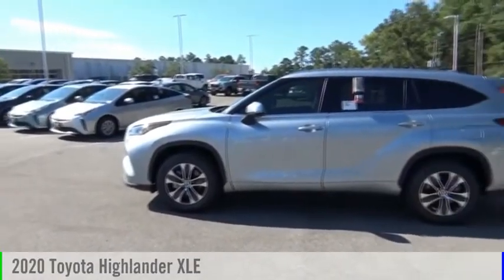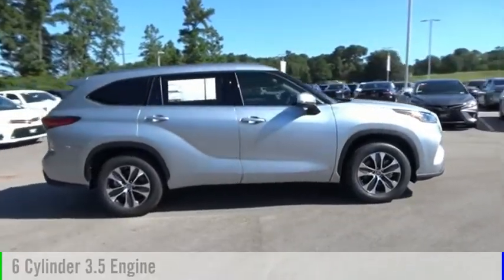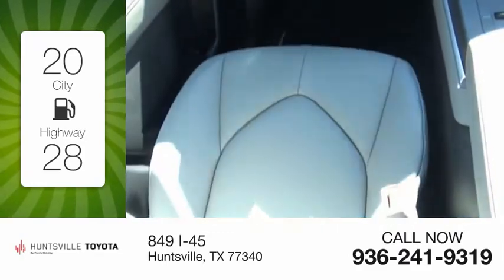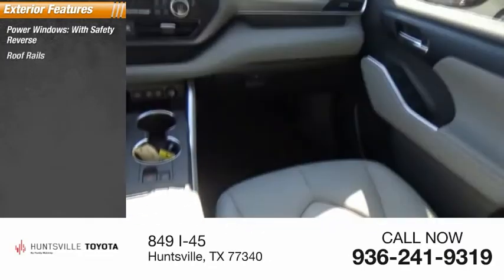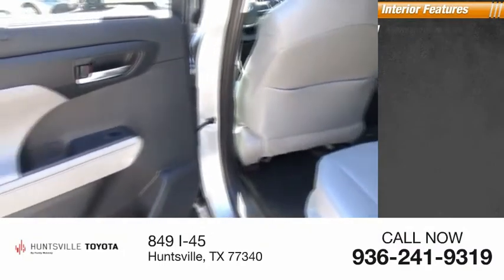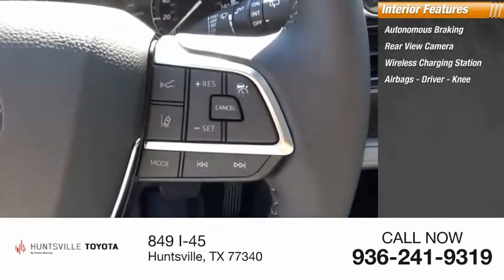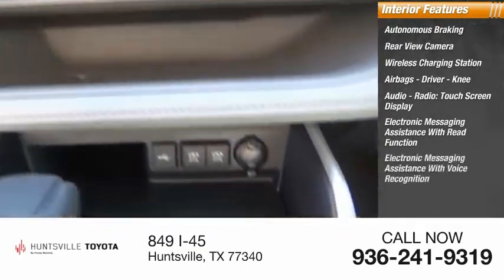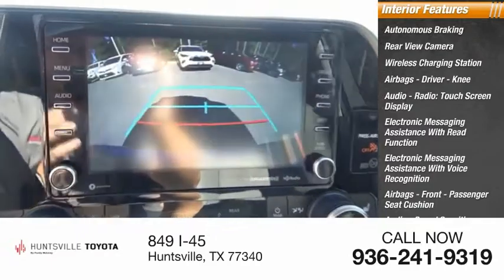2020 Toyota Highlander LS021368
2020 Toyota Highlander XLE

Huntsville Toyota
849 I-45

Silver 2020 Toyota Highlander XLE FWD 8-Speed Automatic 3.5L V6 DOHC21/29 City/Highway MPG